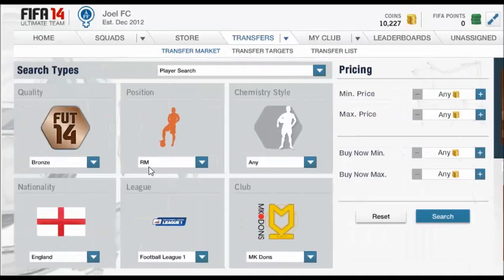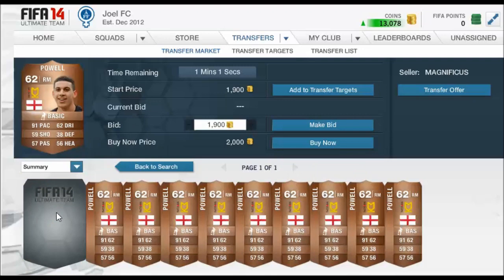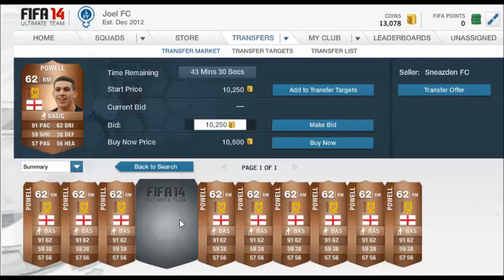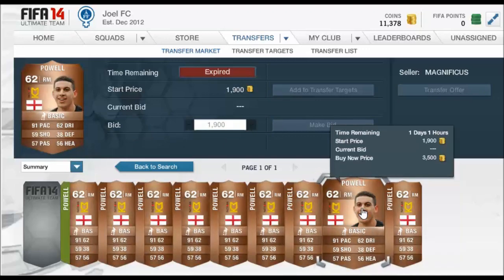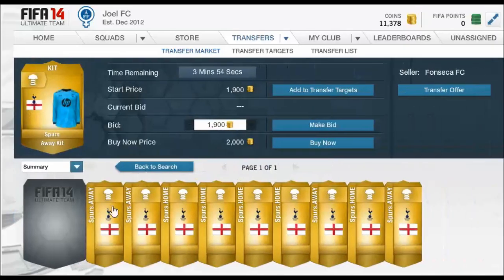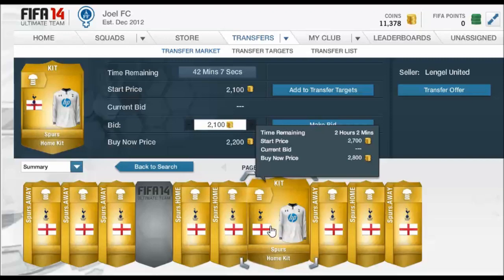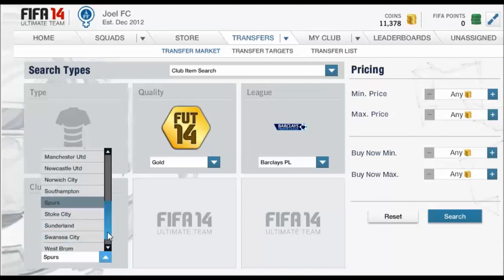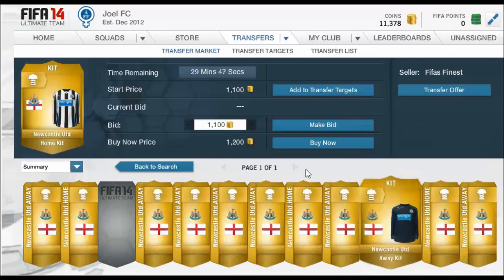BEST TRADING METHOD FIFA 14 - MASSIVE PROFIT - Price Bumping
Get MSP + PSN codes here!

Other vids from me -

INSANE TOTS PACK OPENING W/ MY BROTHER! - 3 TOTS IN A PACK OPENING MY BRO IS LUCKY! FIFA 14